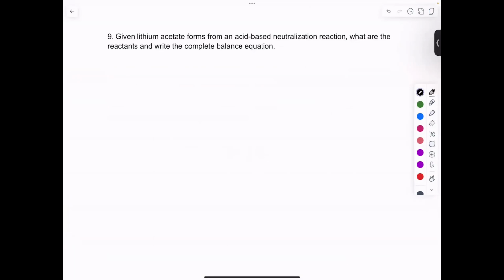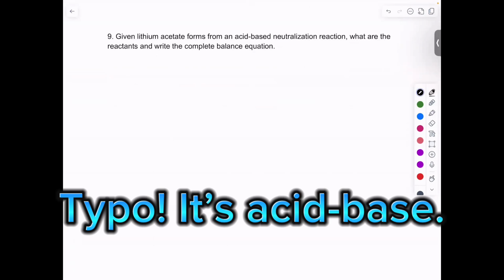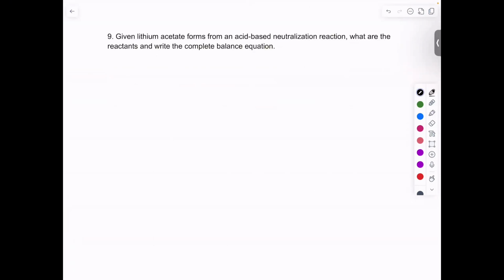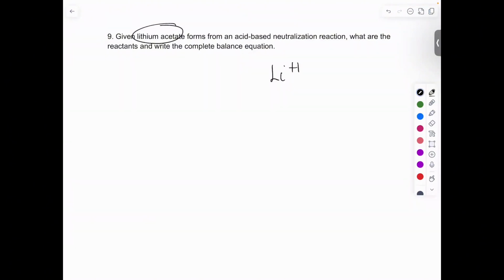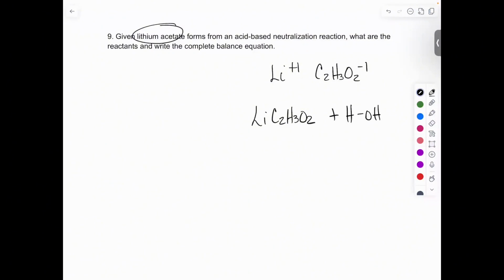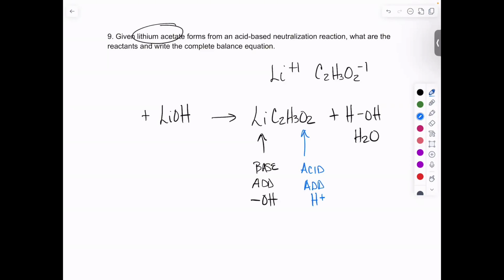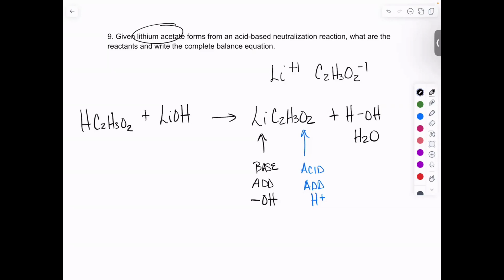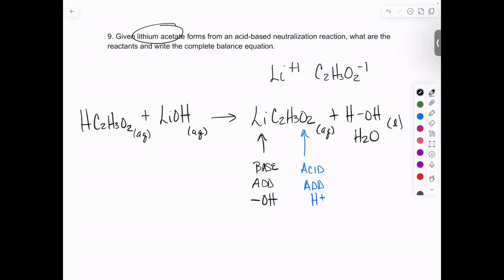Chemistry Spring Final Exam Review 1 - Question 9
Review and practice key Chemistry concepts on acids and bases in this 10-part video series. Each video walks you through one practice problem, step-by-step, to build confidence and deepen your understanding.

This question relates to this topic: Acids & Bases

This series is designed for high school and college-level Chemistry students preparing for exams or needing extra support with acid-base topics.

Download the companion handout (labeled Chemistry Spring Final Exam Review 1) for this series at my

Need more help? for private tutoring, study guides, and additional resources.